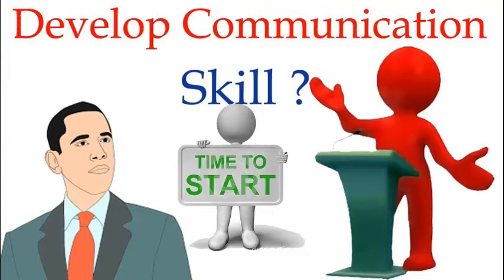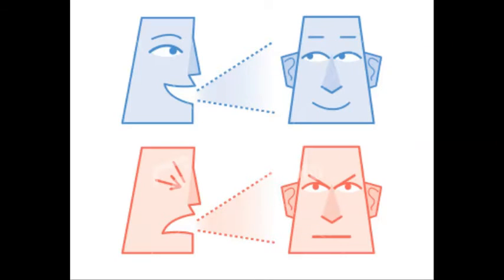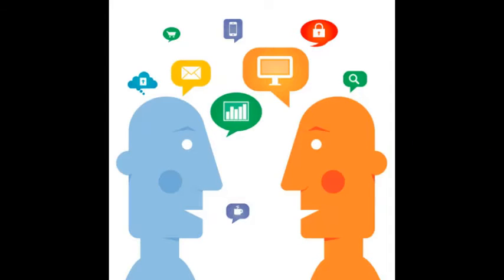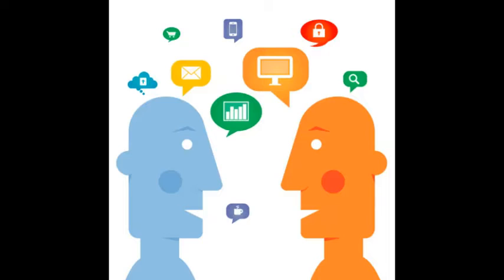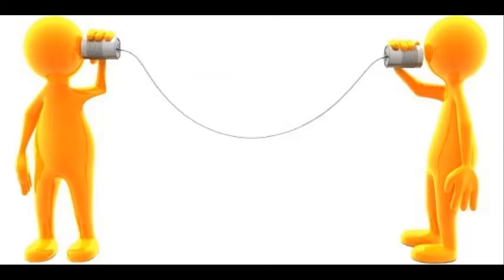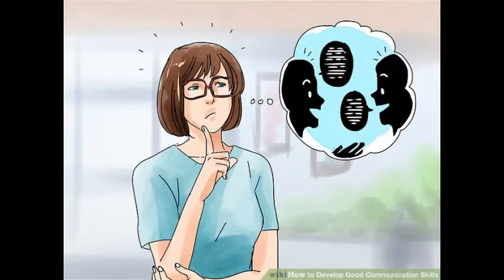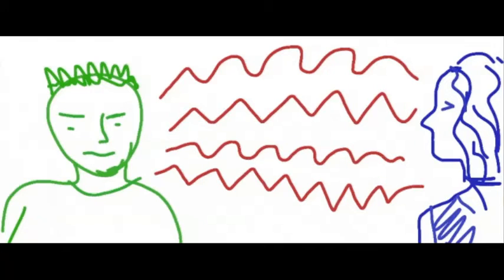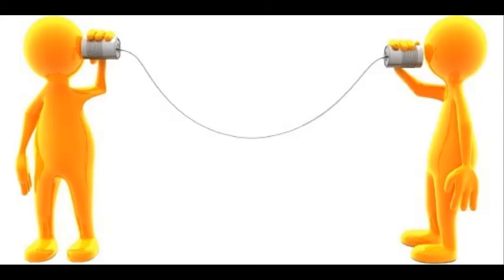What is a good communication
This video describe a little about how good communication occurs